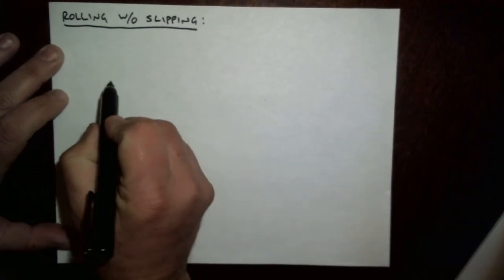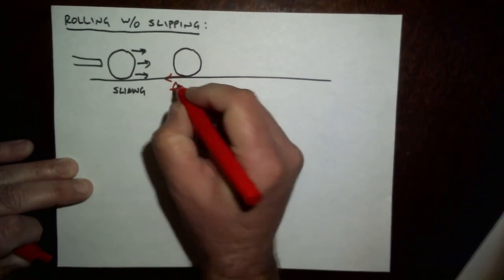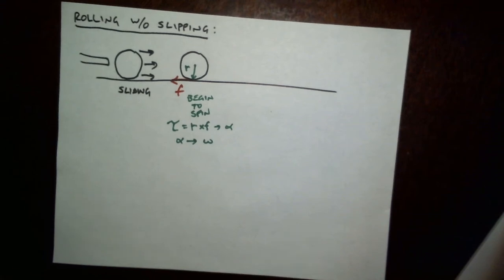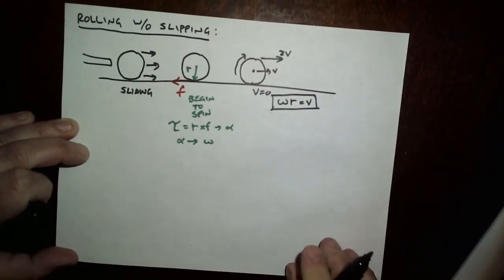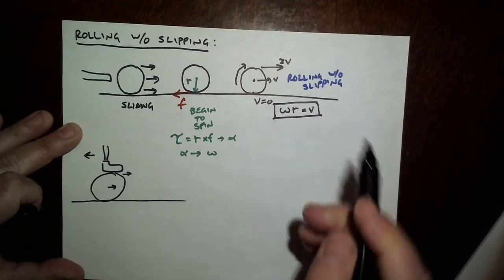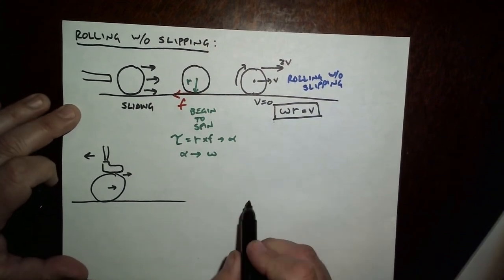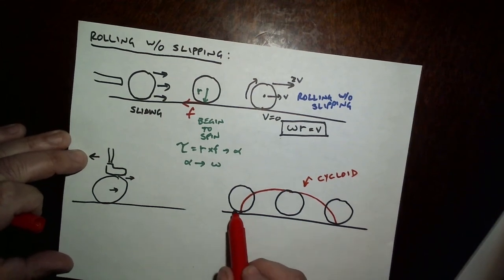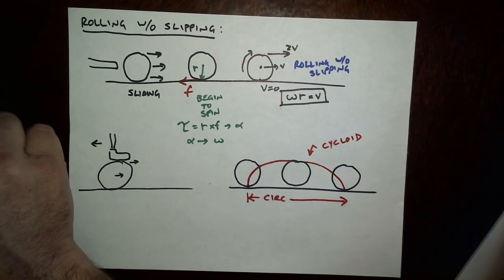AP Rolling w/o Slipping